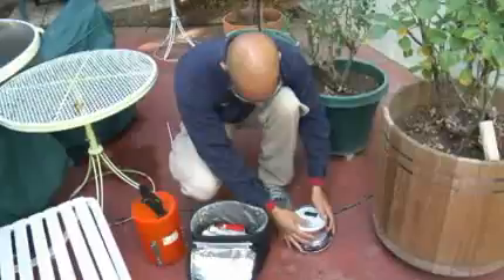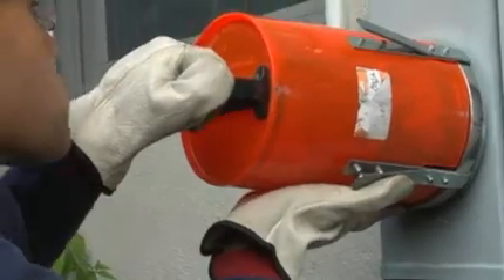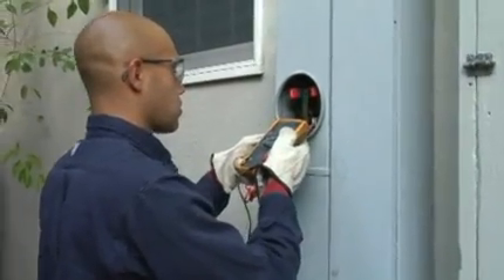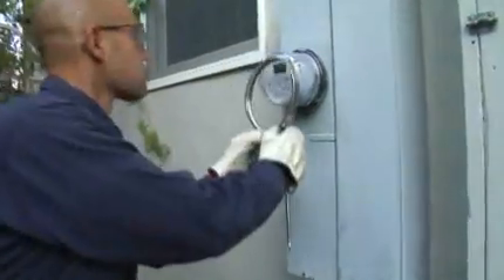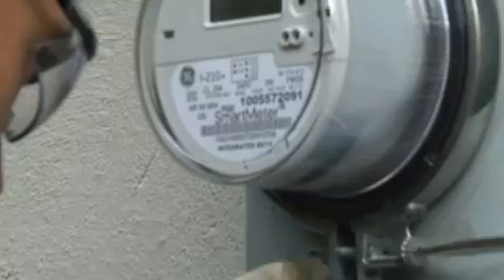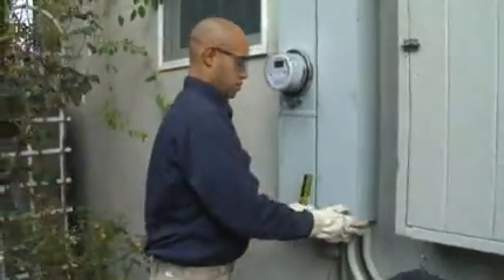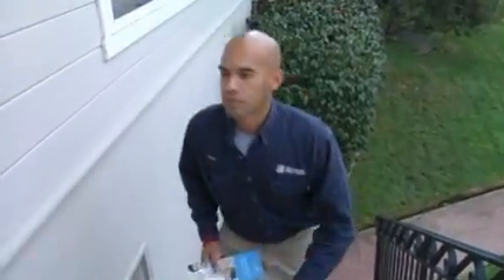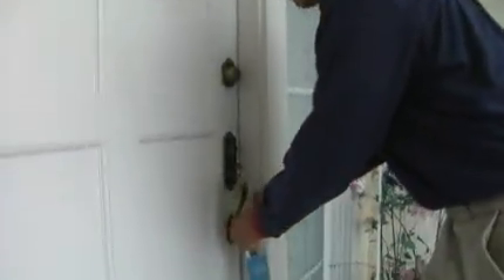SmartMeter™ Installation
Follow a PG&E SmartMeter™ installer as he walks through a typical SmartMeter™ installation.